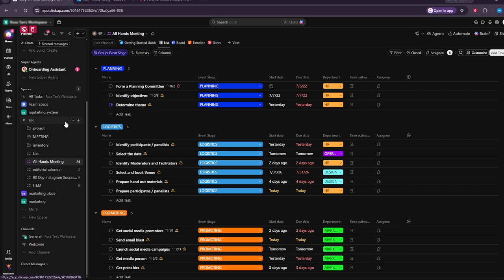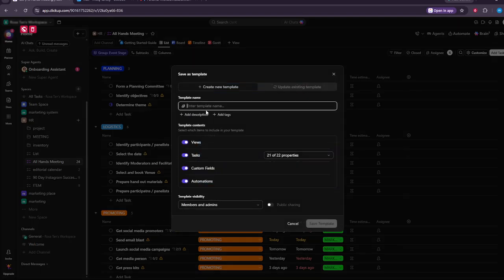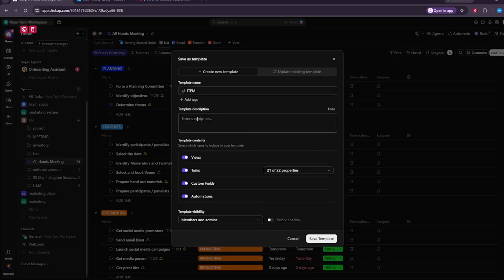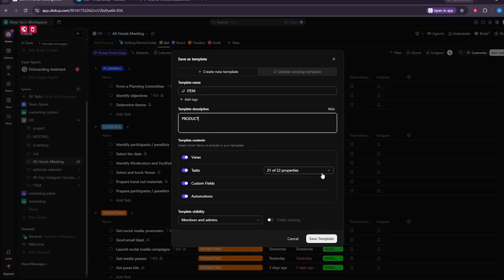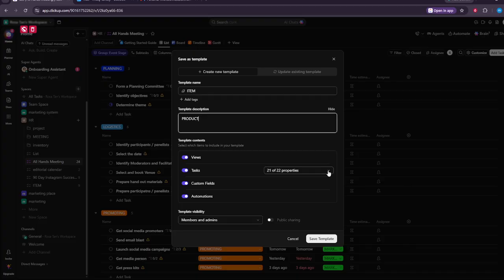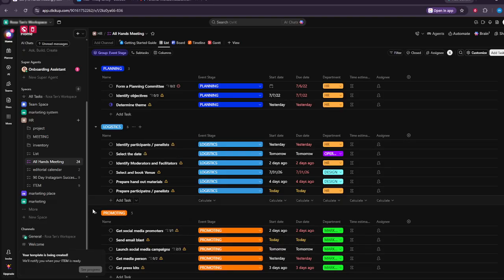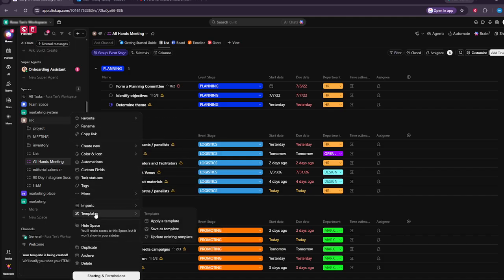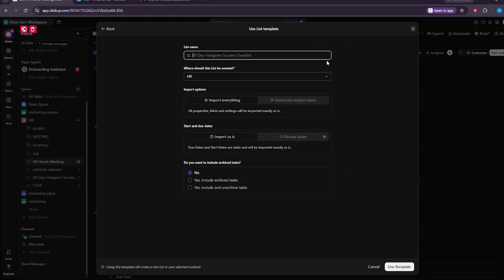How To Create Custom Templates In ClickUp (Step-by-Step 2026)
In This Step-By-Step ClickUp Tutorial, You’ll Learn How To Create Custom Templates In ClickUp In 2026. Custom templates are powerful for businesses that need repeatable workflows, standardized project structures, consistent team processes, and scalable project management.

We’ll walk through creating a reusable template, configuring tasks and settings, and preparing your template for future projects.

🔹 What You’ll Learn:
* How To Create Custom Templates In ClickUp For Reusable Project Management Workflows
* How To Build A Template Using Tasks, Lists, Checklists, Assignees, And Other ClickUp Features
* How To Save Your Custom Workflow So It Can Be Reused Across Multiple Projects
* How ClickUp Templates Can Standardize Business Processes And Improve Team Productivity
* How To Create Templates For Marketing Campaigns, Client Projects, Employee Onboarding, And Operations
* How To Customize Templates To Match Your Company’s Project Management Requirements
* How Reusable templates Can Reduce Setup Time And Improve Workflow Automation
* Best Practices For Maintaining Consistent And Scalable ClickUp Templates

💡 Pro Tip: Build templates around processes your team performs repeatedly. Documenting the workflow once can save hours of setup time across future projects.

By The End Of This Video, You’ll know how to create custom ClickUp templates from scratch. You’ll also understand how to use templates to create more scalable business workflows.